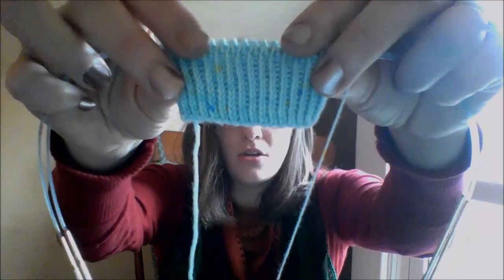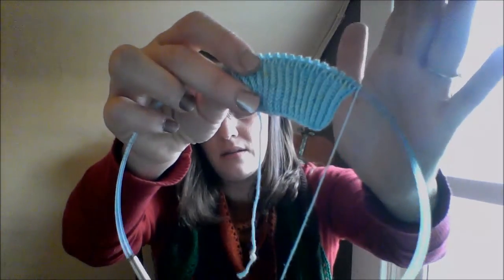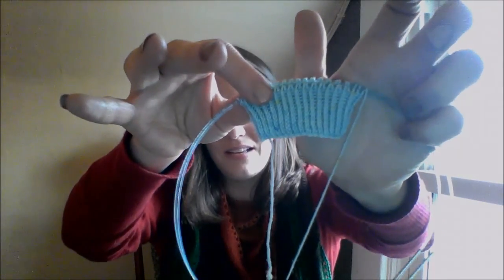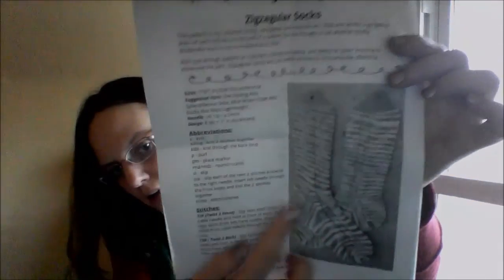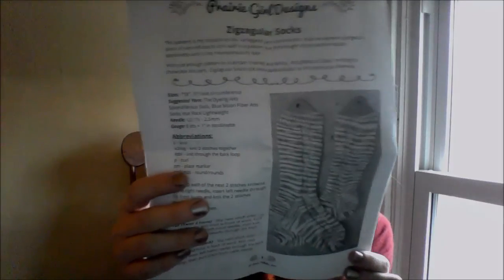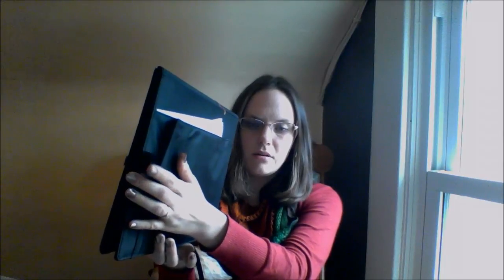This Old Knit Episode 3-Needle cases!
In this episode I share my knitting needle case solutions, WIPs, FOs, acquisitions, and general life events